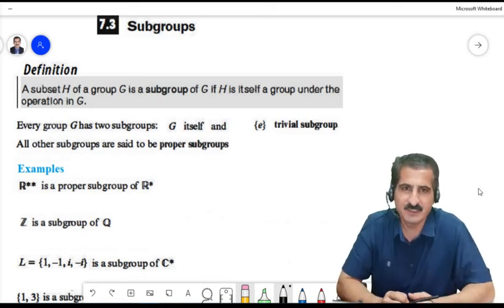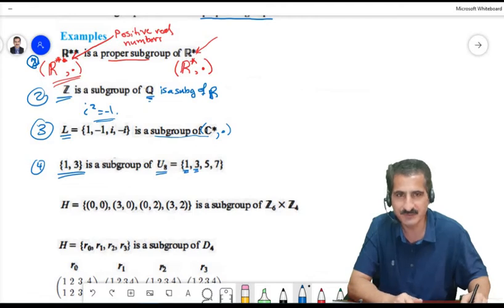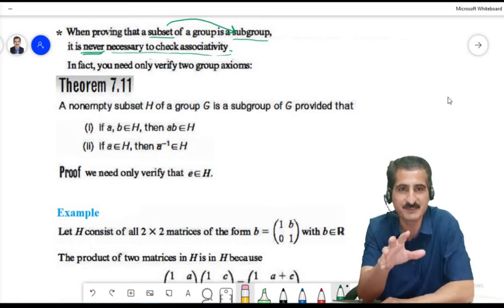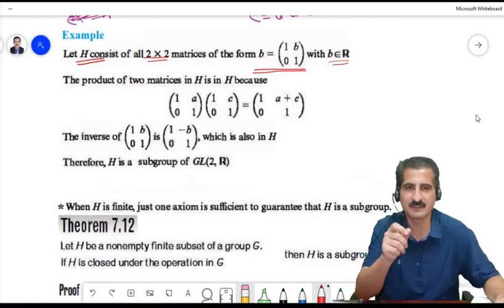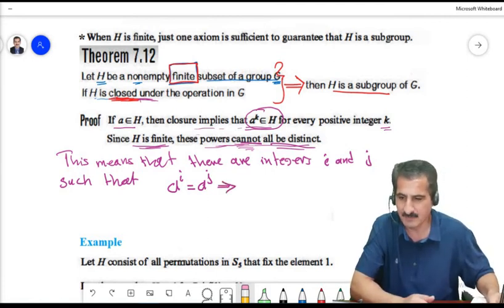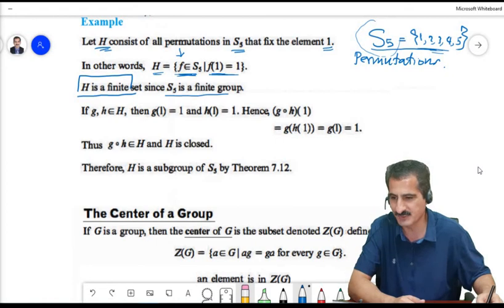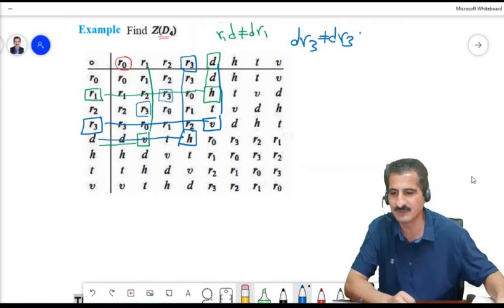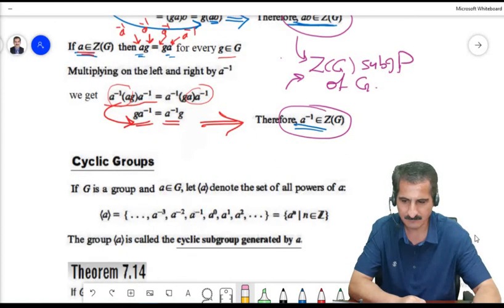Subgroups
A lecture of Math 4453: Abstract Algebra (1)
at Sultan Qaboos University.
Text book used is: Abstract Algebra; An Introduction
Thomas W. Hungerford.